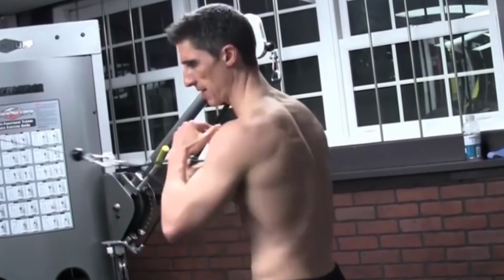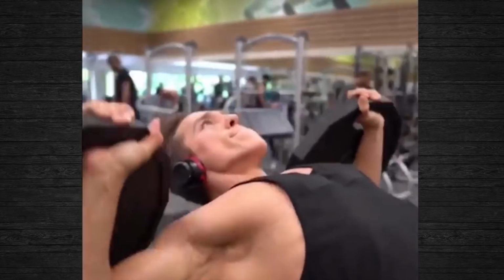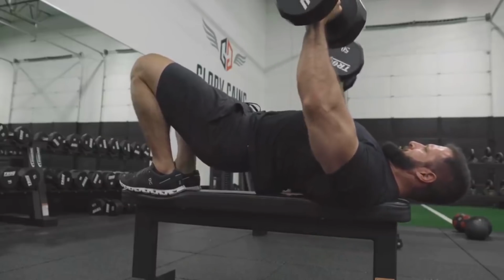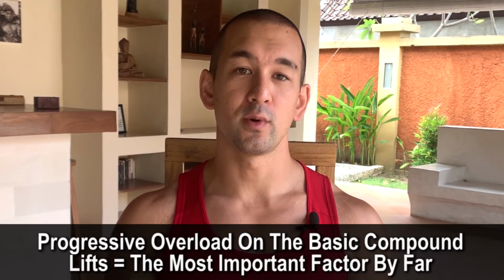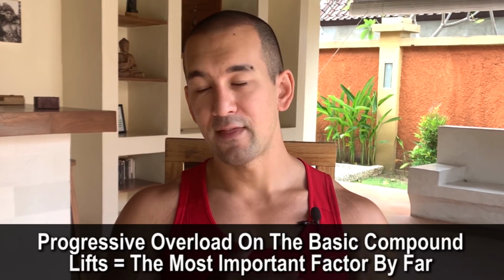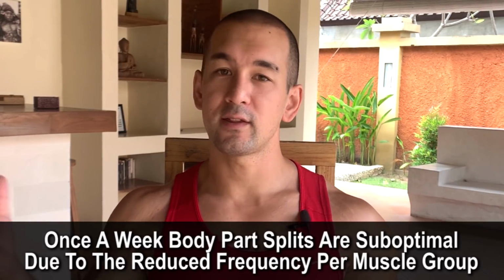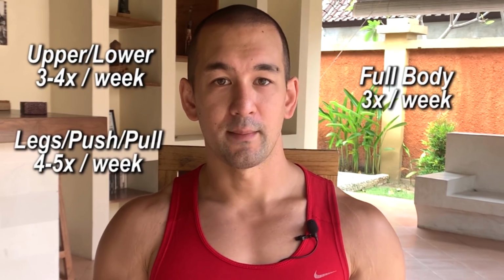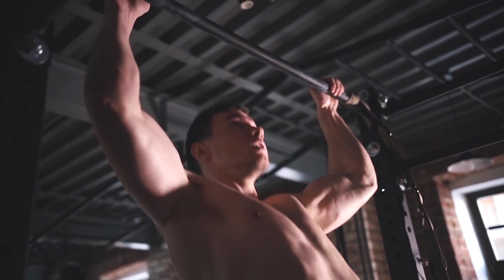Why MOST Instagram Workouts Suck (4 Reasons To Avoid Them!)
Fill out this form and I'll personally send you a FREE customized fitness program to help you achieve the head-turning body you're after as efficiently as possible:

Instagram Fitness B.S: "Swipe Workouts"

In today's video I discuss one aspect of Instagram bodybuilding and fitness that sends many lifters down the wrong path: swipe workouts.

For those who don't follow Instagram fitness closely, a swipe workout is basically a sequence of 4-6 exercises showing a sample muscle building workout that you can follow.

Not ALL swipe workouts are bad, but a very high percentage have certain problems you should be aware of.

The first issue with these Instagram workouts is the issue of over complication.

Since Instagram fitness is so over saturated with millions of pieces of content being uploaded every day, "fitness influencers" often feel the need to post unique, "exotic" exercises as a way to stand out.

However, more often than not these fancy bodybuilding exercises are simply unnecessary and are less effective than just sticking to the proven, basic lifts.

The second issue with these swipe Instagram workouts that they tend to be single body part focused since it's more attention grabbing than posting a simple "full body workout" or "upper lower workout".

Body part bro splits can still be effective, but they're not the best way for natural lifters to maximize their progress since the weekly training frequency per muscle group is too low.

Rather than going in and performing a super high volume workout like most of these Instagram bodybuilding routines show, you'll be much better off to split the volume up throughout the week and hit each muscle more often.

Lastly, since Instagram is all about who can grab the most attention, fitness influencers with enhanced physiques are the ones who tend to rise to the top.

The problem is that enhanced lifters will essentially grow no matter what type of muscle building workout they use, and natural lifters have to play by a different set of rules.

So, if you want to scroll through these Instagram bodybuilding workouts just out of curiosity or to find potential new muscle building exercise variations then that's fine, but just be aware of these issues and don't blindly follow the workouts just because your favourite Instagram fitness influencer is doing it.